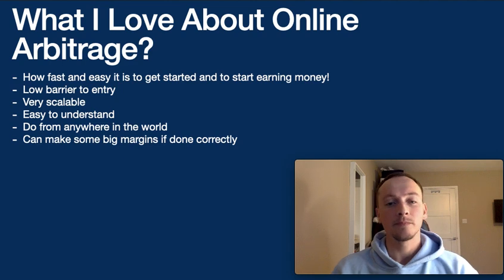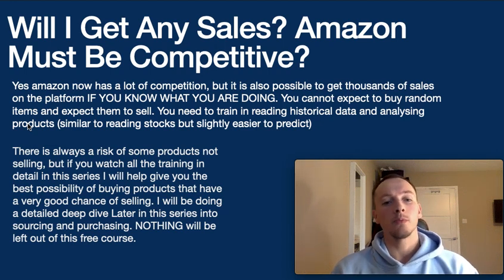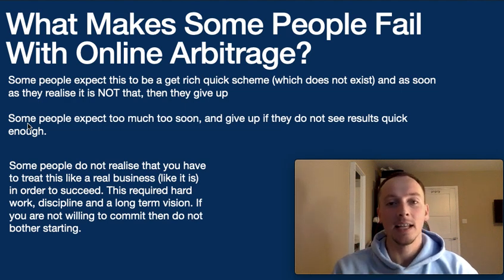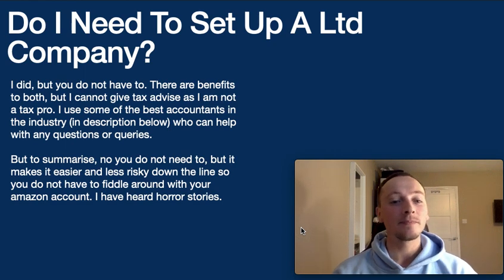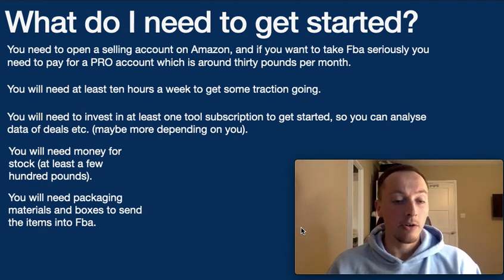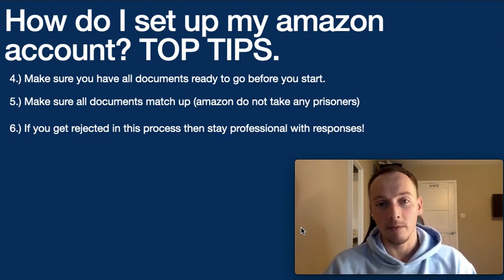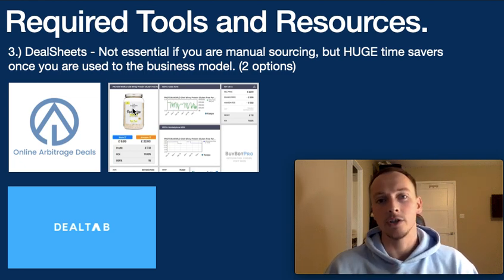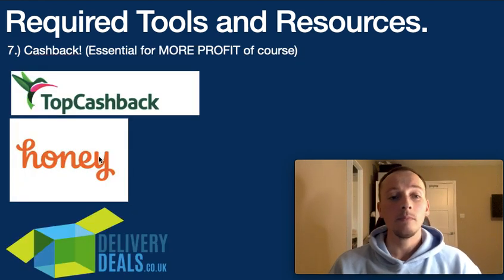Online Arbitrage For Beginners Full Course 100% FREE no upsell - Part 1 (First Steps)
It took me almost TWO WEEKS of preparation to create this FIRST video in this series of completely FREE Online arbitrage Tutorial videos. The whole course will be completely FREE. WHY? I explain why in the video. I have no desire to ever sell courses. I just want to GIVE IT ALL away to help as many people as possible. I truly hope this helps you. Please share if you found it valuable, in order to help others.

Top Cashback (£5 sign up bonus with this link)

My Accountants - (One Hundred Pounds Off Your First Month With My Name)

Prep centre - (mention my name for no sign up fee)

Keepa (no discount could be secured, apologies)

ABOUT Hayden

I am an Entrepreneur and 6 figure E-commerce Business owner. I spend most of my time building income streams and creating the life I want for me and my family. I love documenting my journey.